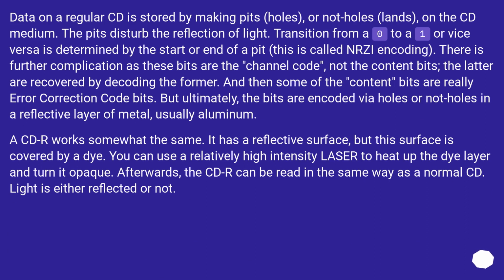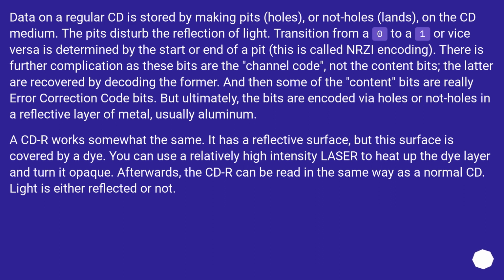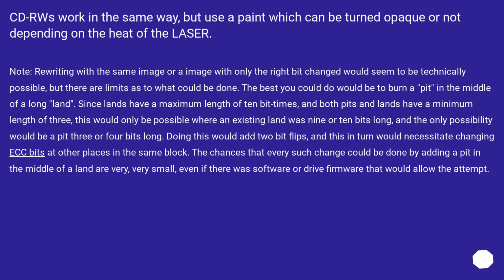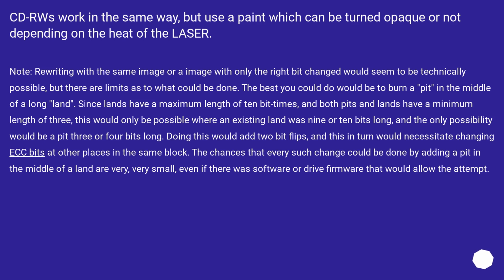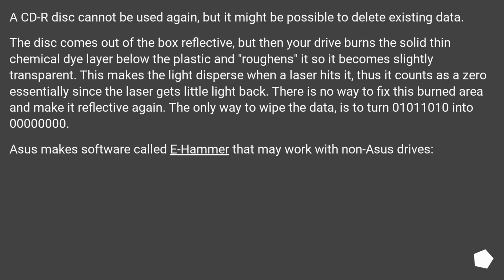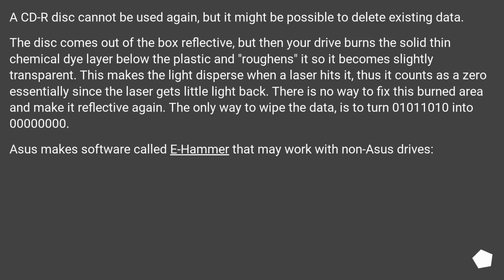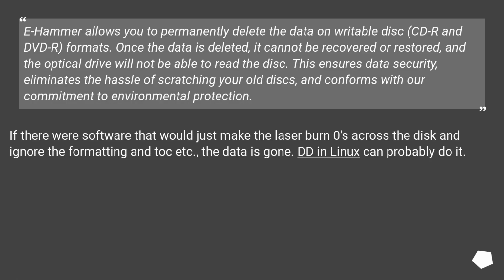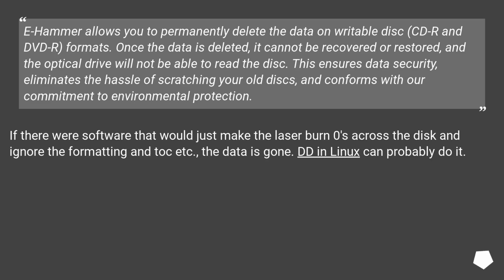What prevents a CD-R from being rewritten?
Chapters
00:00 Question
00:43 Accepted answer (Score 49)
02:38 Answer 2 (Score 6)
04:07 Thank you